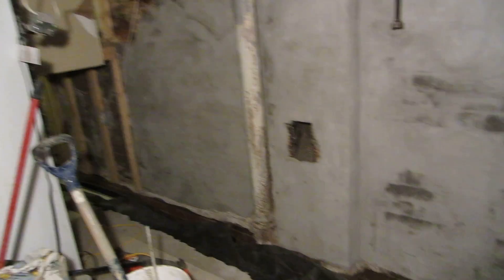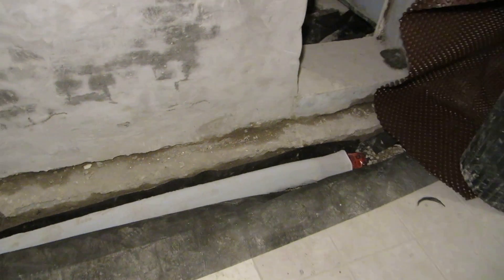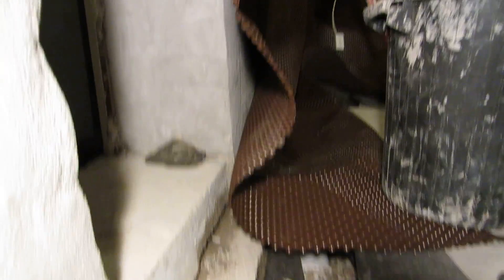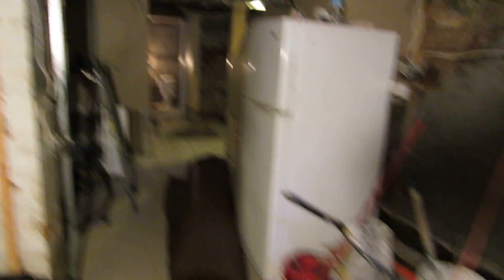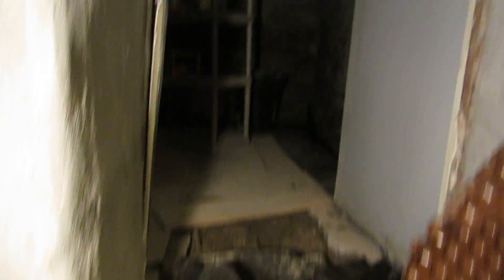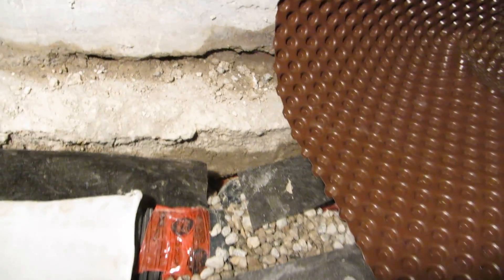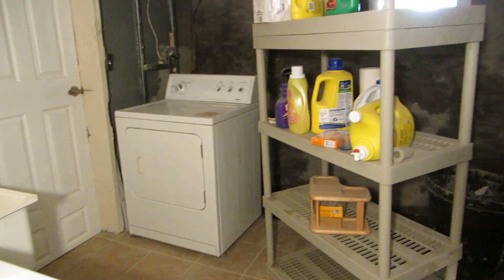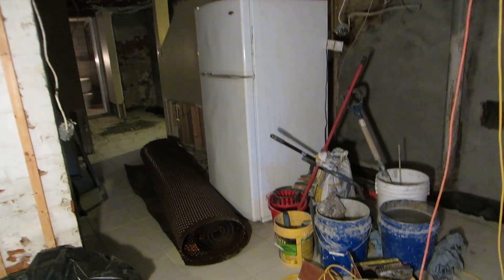Installation of french drain/interior weeping-tile system in basement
Installation of french drain system in basement -- also referred to as an interior weeping-tile system.
A French drain removes water from a basement by collecting moisture in a shallow trench, pulling it into a perforated pipe, and expelling it to a basin and sump pump. Named after Henry French, who popularized the technology in 1859, the drain is a popular and effective method for drying out basements that are constantly effected by rainwater and other runoff.